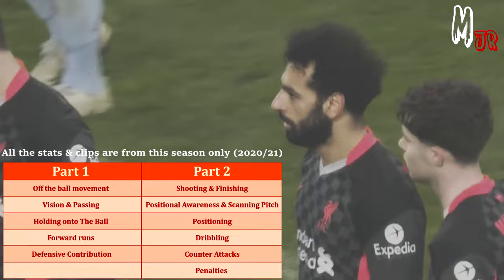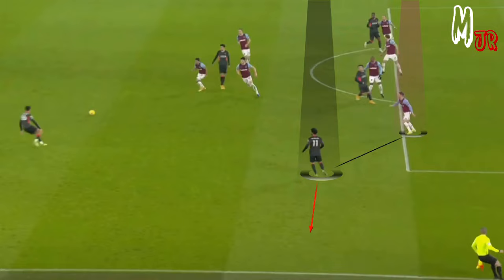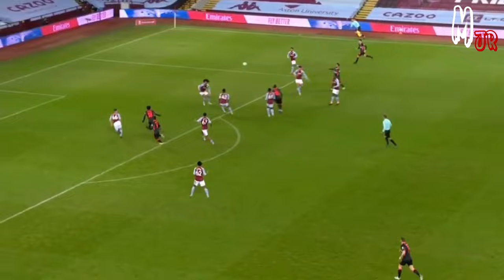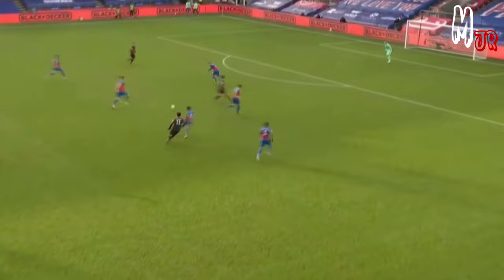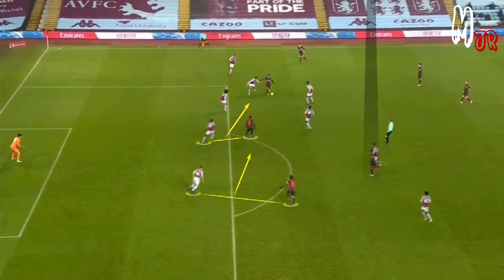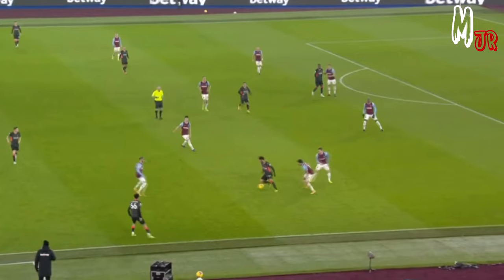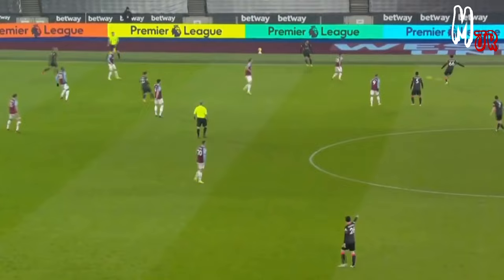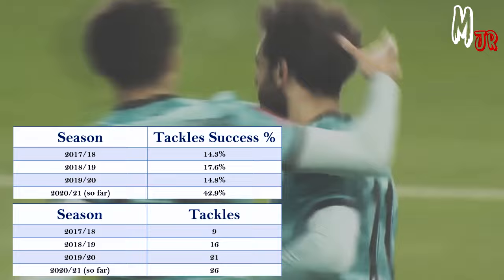How To Play As a Winger In Football? Mohamed Salah Player Analysis / Part 1/2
In this video, I tried to explain some of the unique traits of Mohamed Salah's playstyle. This video is divided into two parts, part 2 will be uploaded soon. Thanks.

How did Salah get this far?

0:00​​​ Intro
0:45​​ Off The Ball Movement
2:28​ Vision & Passing
5:20​ Holding Onto The Ball
6:46​ Forward Runs
7:45​ Defensive Contribution
8:14 Outro